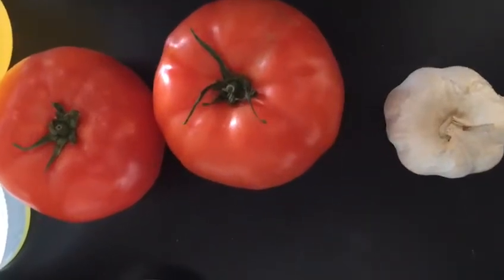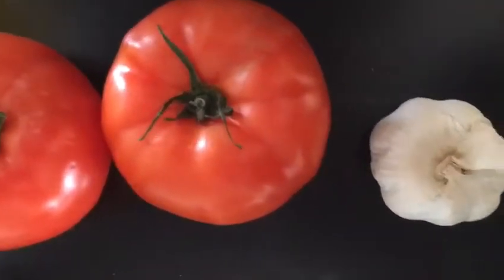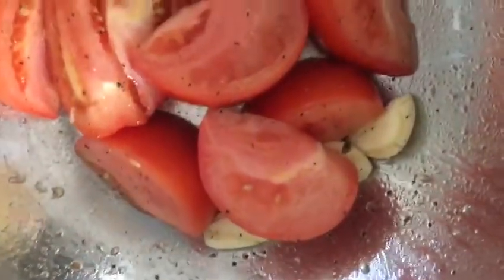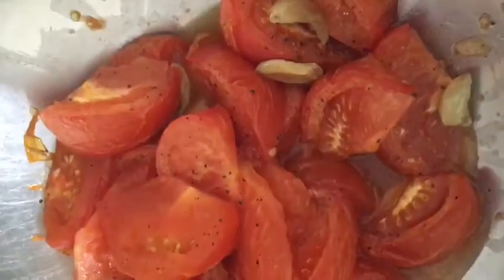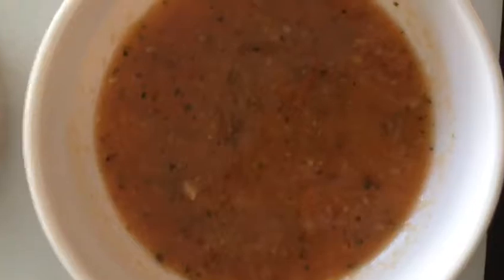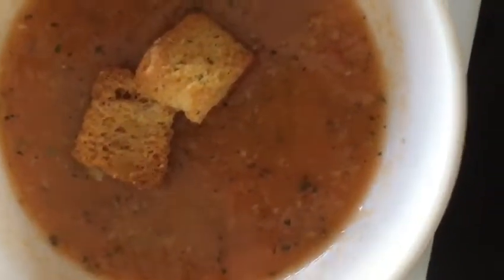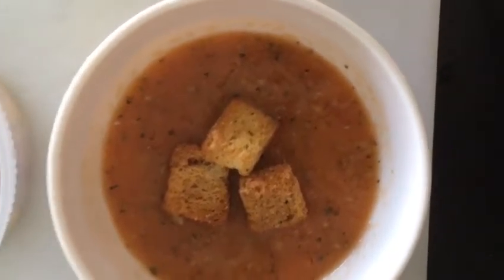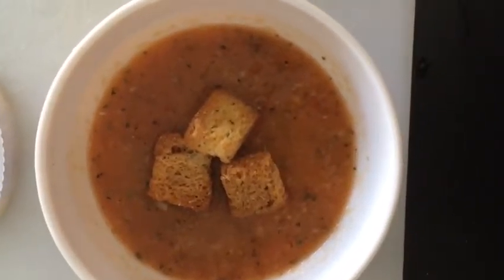Roasted Tomato and Garlic Soup (English)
In this Food and Nutrition recipe, Chef Fidel shows how to make a delicious soup with tomatoes and garlic.

Chef Fidel Hernandez prepares a new recipe each week, using the ingredients in weekly food bags distributed on Wednesdays in Harlem at the Fortune Society from 3-4pm.

For more information on our Food and Nutrition programs, head to our